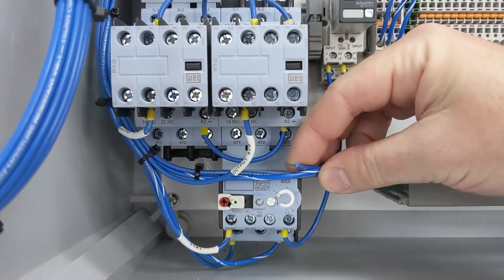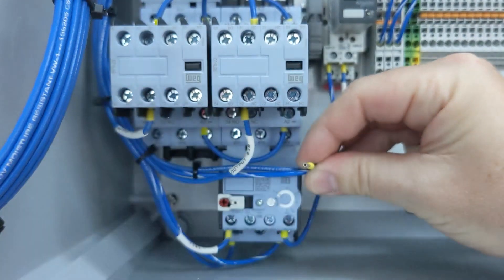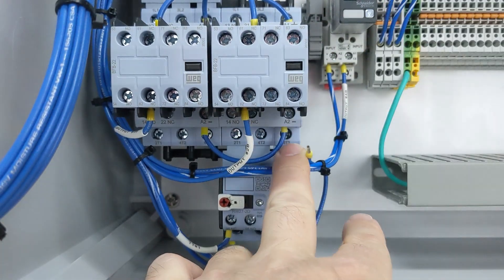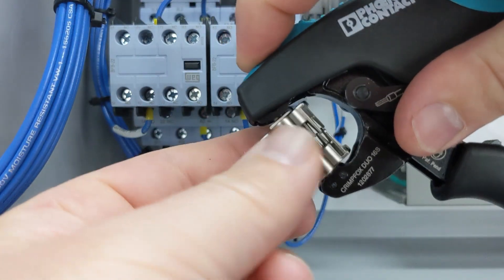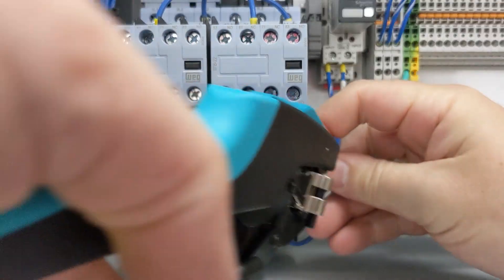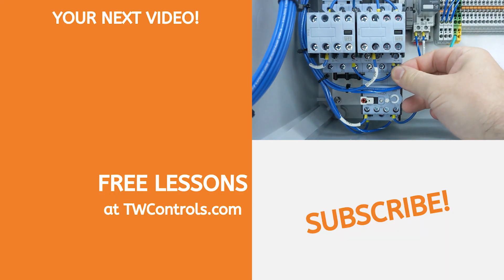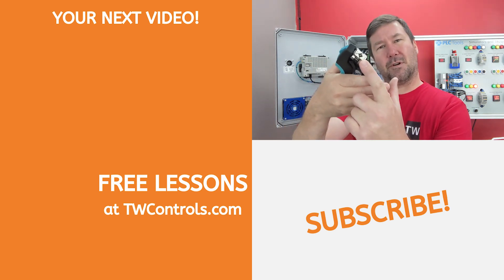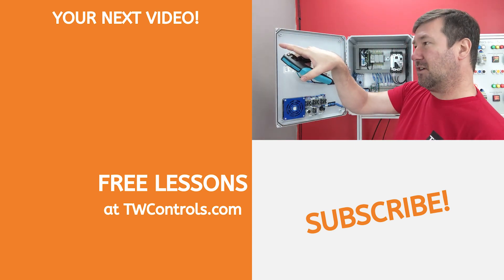BEST Ferrule Crimper. You Need This in Your Toolbox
This ferrule crimper can get into tight space and is comfortable to crimp with all day.